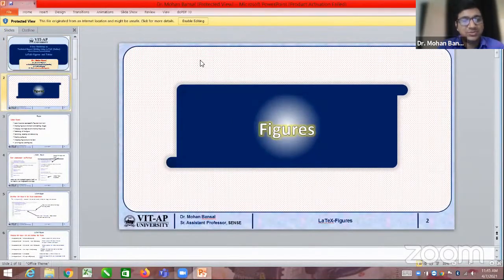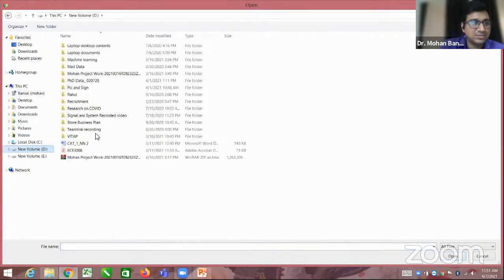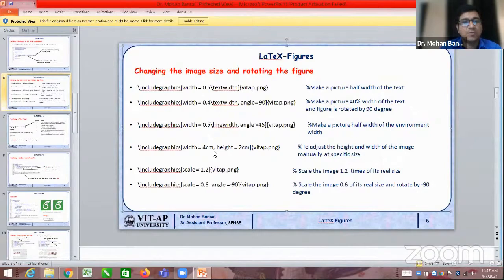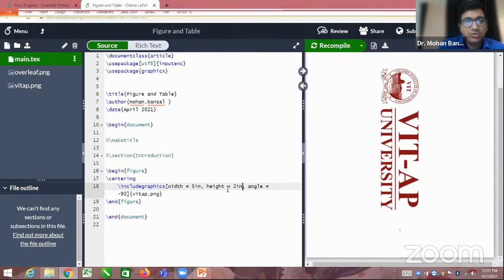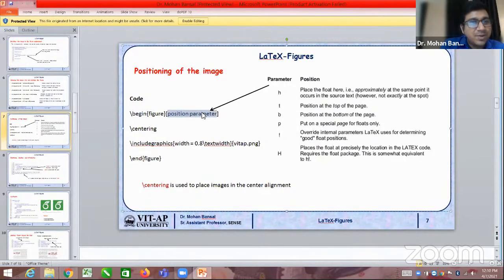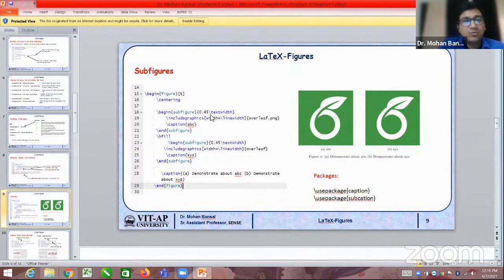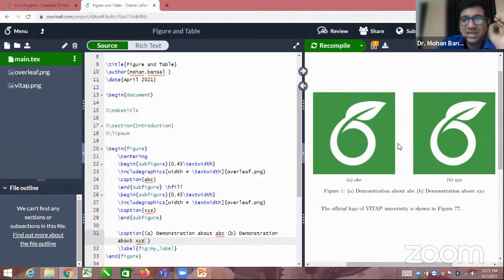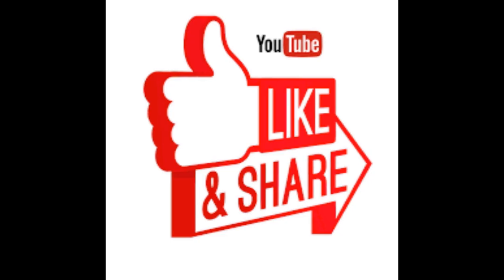Latex insert figures, subfigures, captions, labels | Insert figures and subfigures environment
This video completely demonstrates the figures and subfigures environment.
The following points have been covered in this video.
1. The required packages for figures and subfigures
2. Creating figure environments and inserting images
3. changing the image size and rotation of the images
4. Positioning of the figures
5. Captioning, labelling and referencing
6. Creating subfigures
7. Wrapping figures around the text
8. List of figures